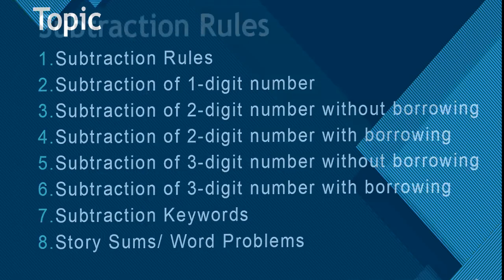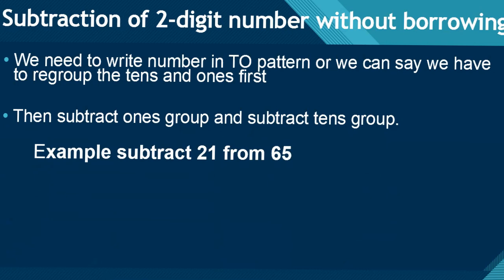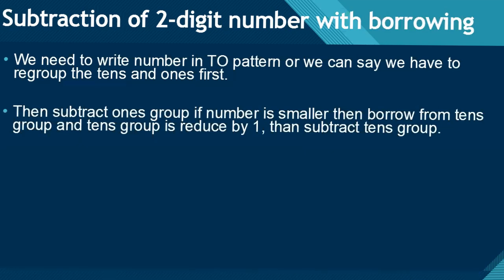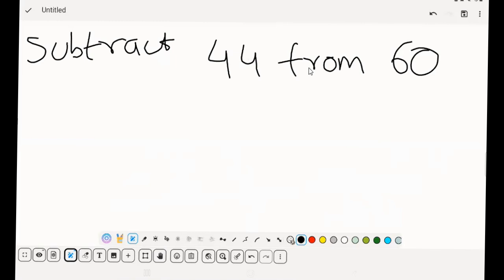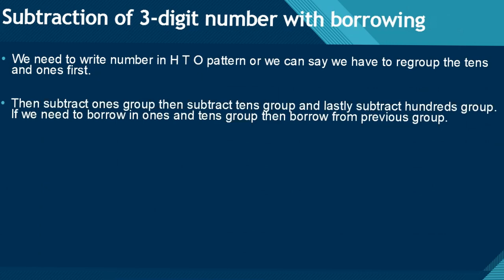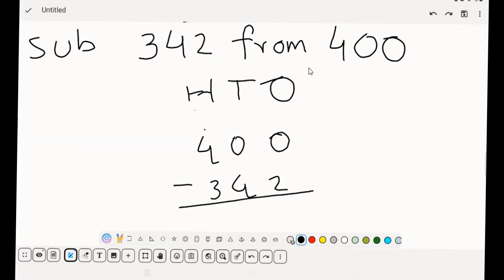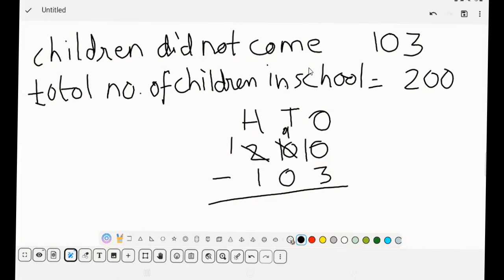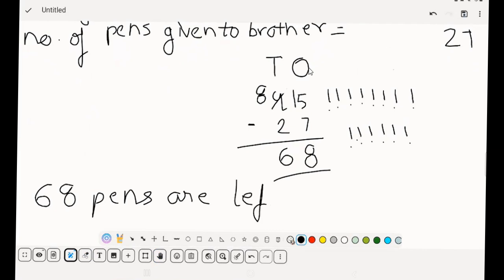Maths 2 | Class 2 | Subtraction | ICSE | CBSE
Hello,
Welcome to "learning center". My name is Pratibha.
Learn Math's. Live Teacher explaining, Classroom Teaching Lessons. Learn basic Math's  for Class 2 children.

In this video I am going to teach you subtraction Rules, subtraction keywords, subtraction of 1-digit number, subtraction of 2-digit numbers (without and with carry over), subtraction of 3-digit numbers (without and with carry over) and word problems.

If you find this video is helpful and informative than kindly mention in comment box and also hit like button. Please share is video with your friends.

Thankyou.